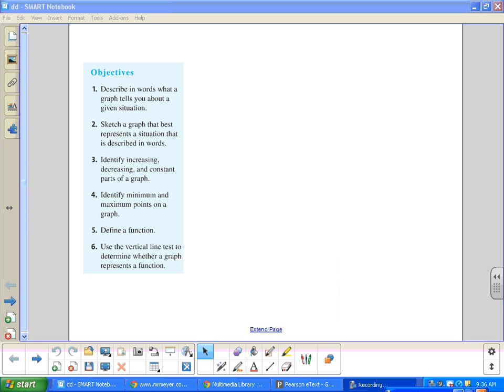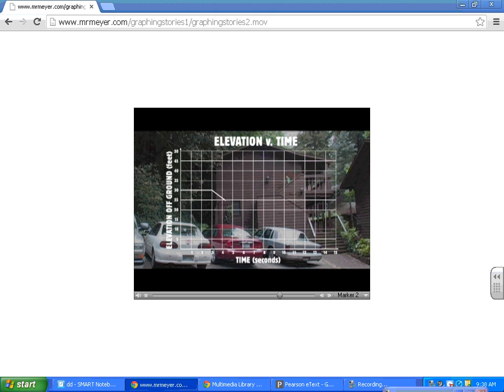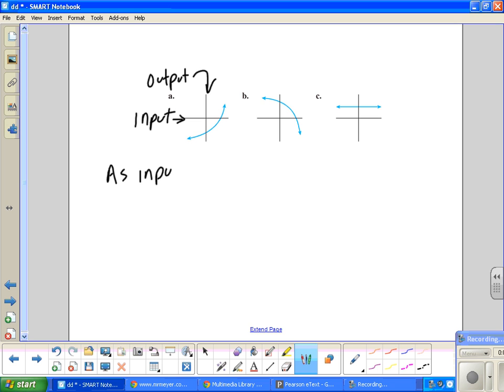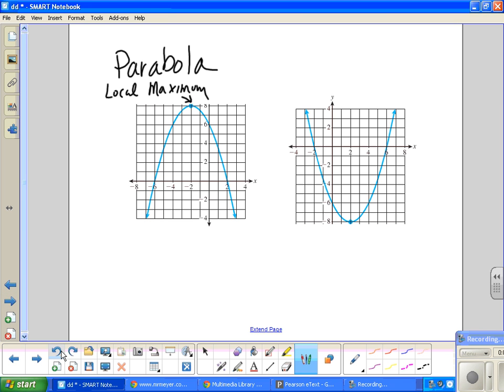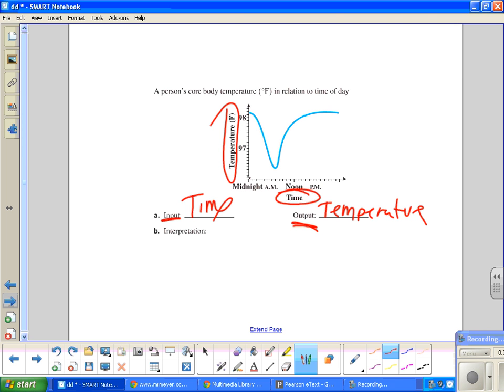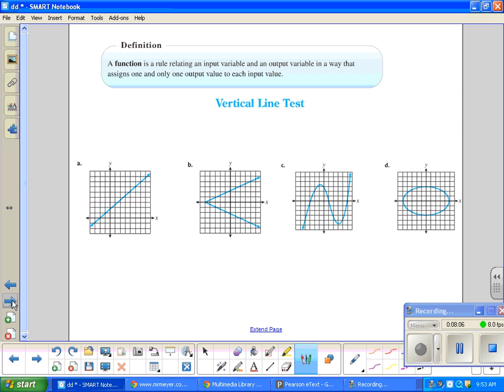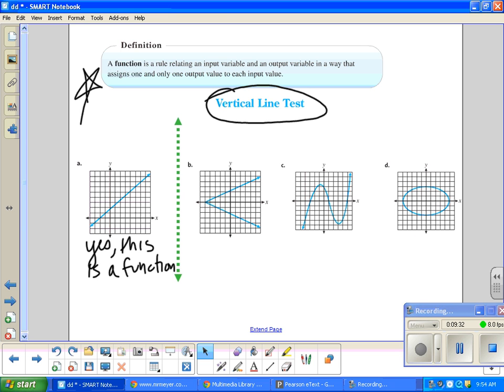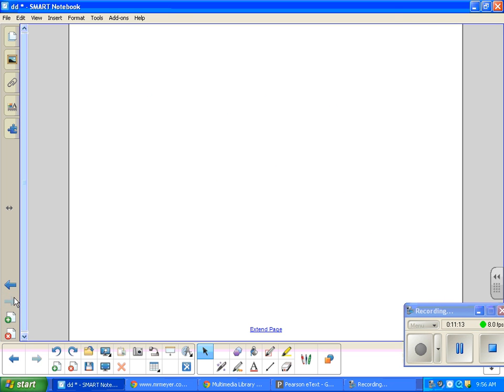section 3 1